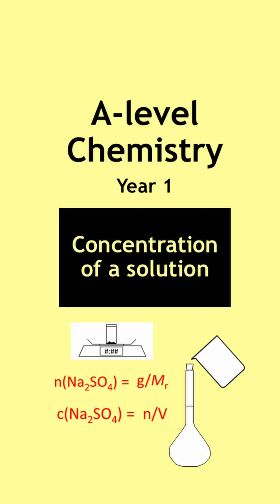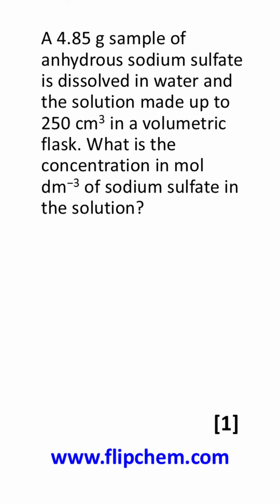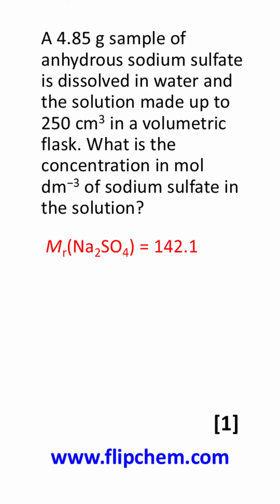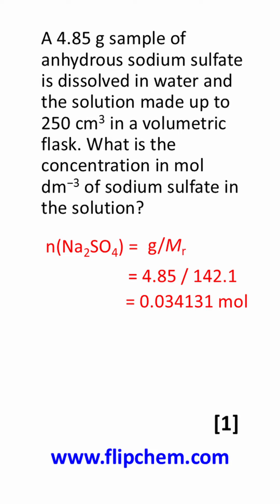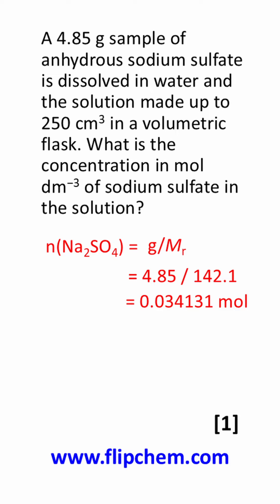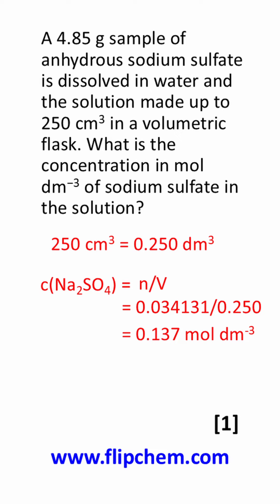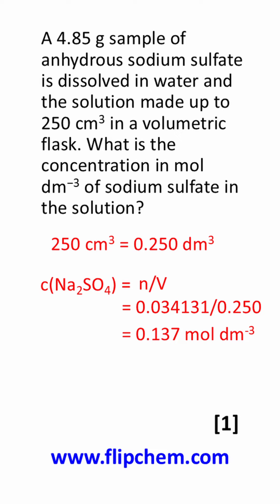How to calculate concentration of a solution: A-level Chemistry exam question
Step by step guide showing how to work out the concertation of a solution.

First you have to work out the formula of a substance from the name and a knowledge of common ions.

Next, work out the molar mass of the substance using the periodic table.

Then, work out the amount of the substance in moles by dividing mass by molar mass.

Finally calculate the concertation by dividing amount by volume (don't forget to convert units of volume if required)

Question source - AQA A-level chemistry, Y1 P1 2017 Q15